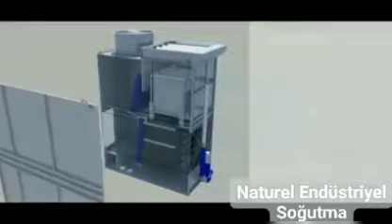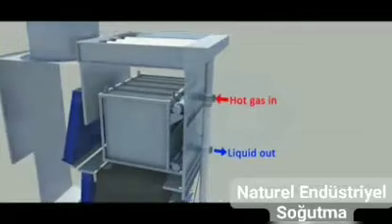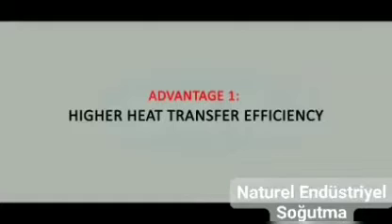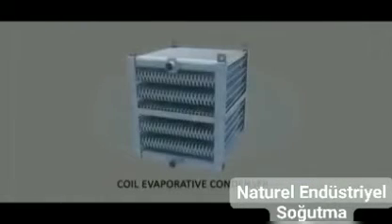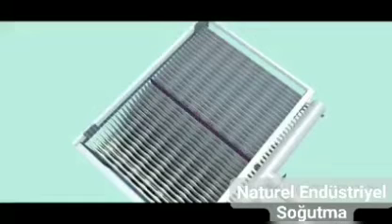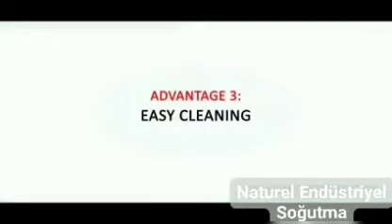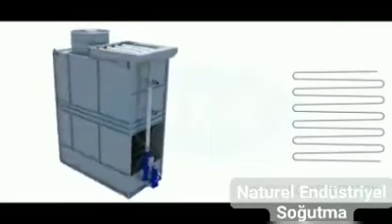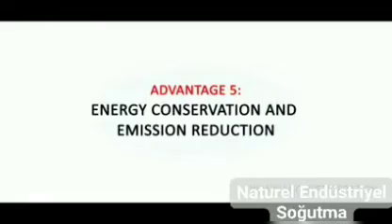NATUREL ENERJİ ENDÜSTRİYEL SOĞUTMA PLAKALI EVAPORATİF KONDENSER CİHAZ SATIŞ VE SERVİS HİZMETLERİ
*ENDÜSTRİYEL SOĞUTMA ISITMA SİSTEMLERİ İÇİN  ÖZEL TASARIM
YENİ NESİL TEKNOLOJİ ISI TRANSFER YÜZEYİNE SAHİP PLAKALI SİSTEM PASLANMAZ EŞANJÖRLÜ EVAPORATİF KONDENSER' KULE'LERİMİZ*.